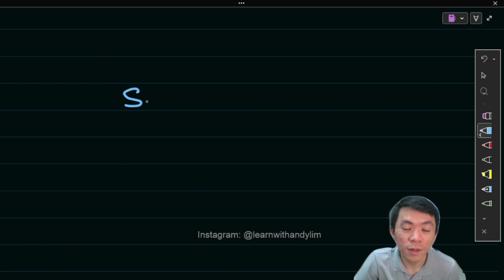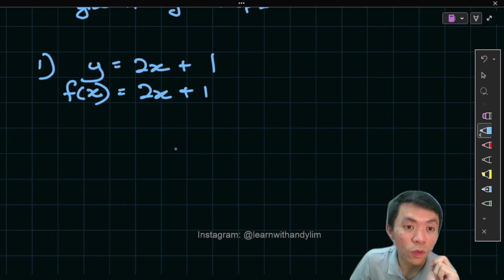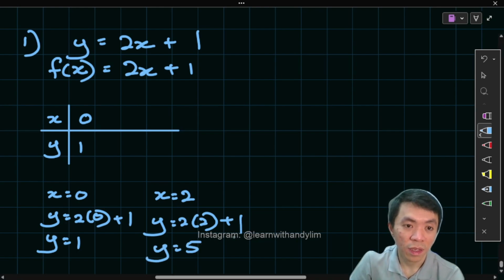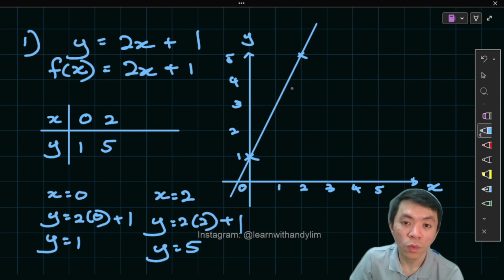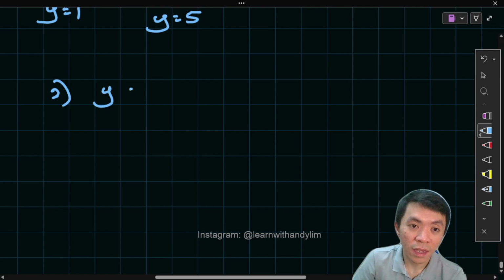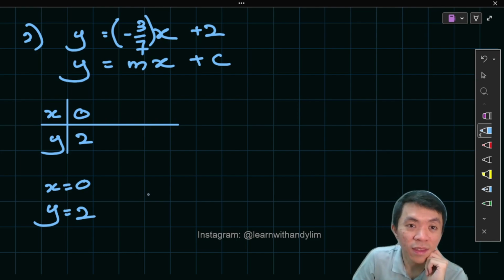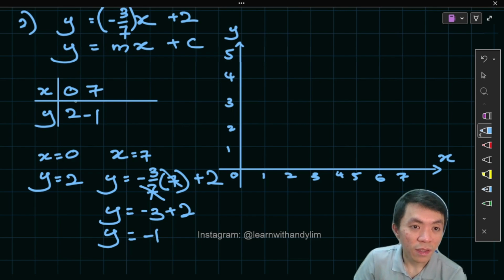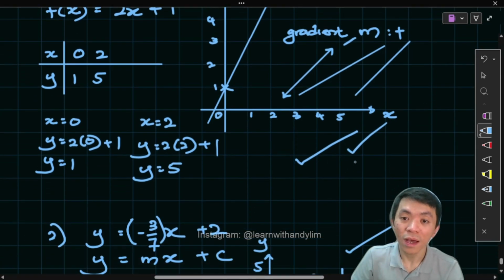Lukis Garis Lurus (Draw Straight Line) | Matematik (Mathematics) SPM & IGCSE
In this video, you will learn how to draw Straight Lines, an important skill in both SPM and IGCSE Mathematics.

📚 Topics covered:
✅ What is a straight line?
✅ The equation of a straight line
✅ Gradient (slope) and its meaning
✅ The y-intercept
✅ Understanding the form y=mx+c
✅ How to draw a straight line graph

This lesson is suitable for:
🎓 SPM students
🎓 IGCSE students
🎓 Anyone looking to strengthen their Mathematics foundation